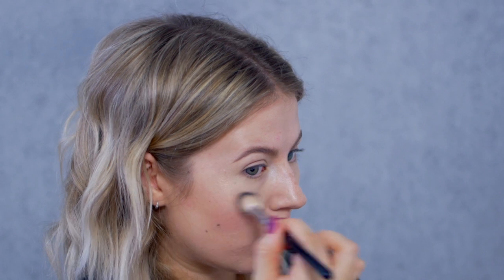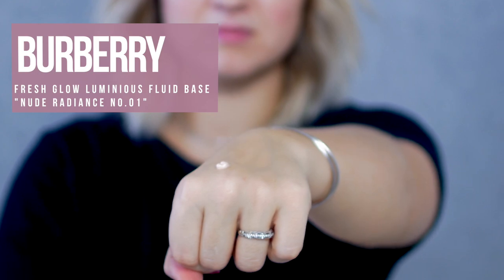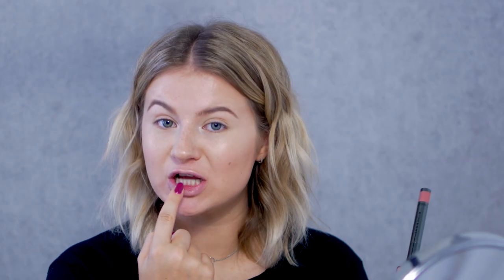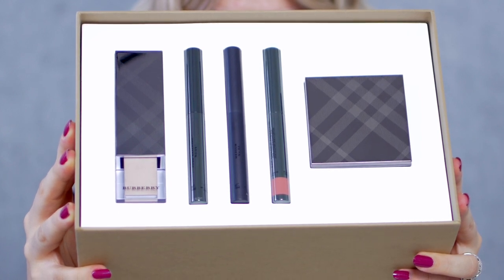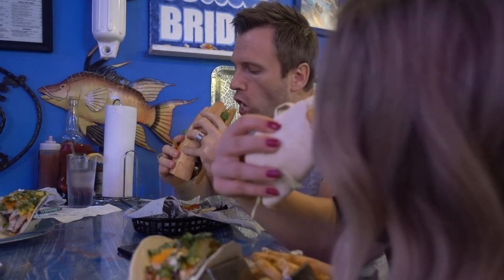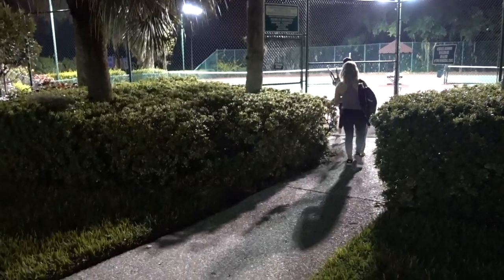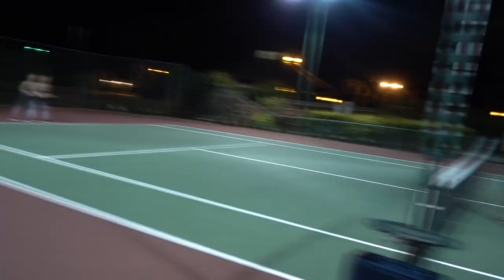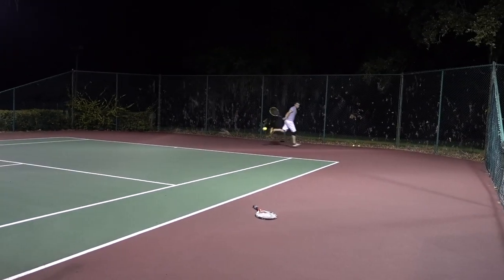BURBERRY MAKEUP FIRST IMPRESSIONS & ALL DAY REVIEW WEAR TEST | Milabu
BURBERRY MAKEUP FIRST IMPRESSIONS AND ALL DAY REVIEW | Milabu

Welcome back my lovelies!!! I received two identical PR Burberry packages and I wanted to test the beautiful face makeup products throughout the day and the second box I want to gift to one of you :)

This highlighter is incredible!!!

// Products Used:

Burberry Fresh Glow Luminous Fluid Base "Nude Radiance No.01"
Burberry Face Contour "Medium No.01"
Burberry Fresh Glow Highlighting Luminous Pen "Nude Radiance No.01"
Burberry Fresh Glow Highlighter "Rose Gold No.04"
Burberry Lip Colour Contour "Medium No.03"

Nail Polish:
Essie Gel Couture Gala "V.I.Please"

XO,
Milabu

Love, Milabu